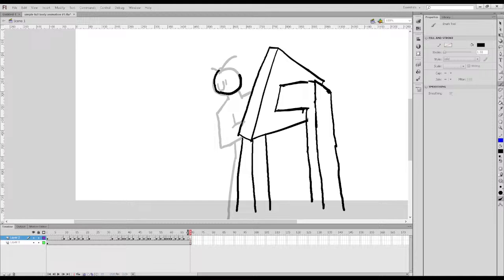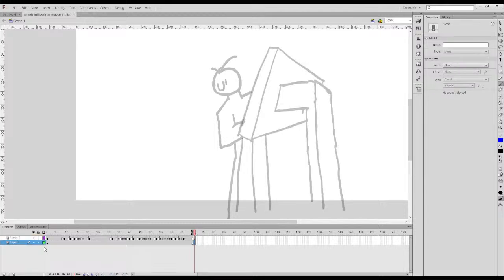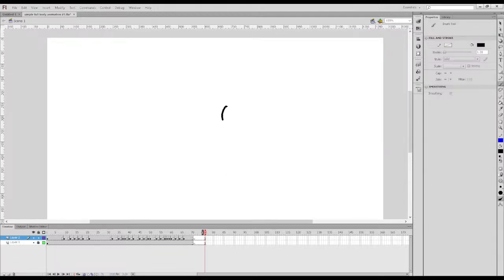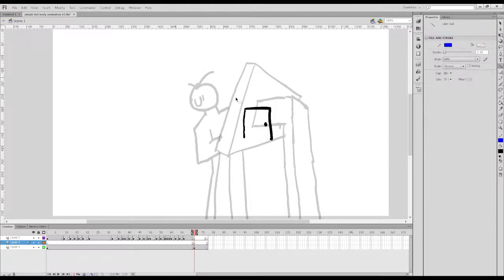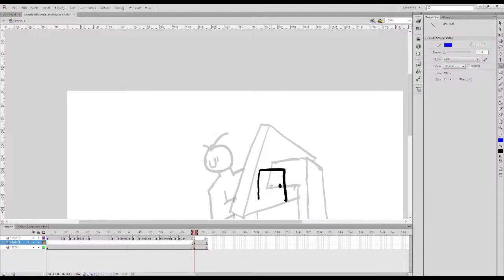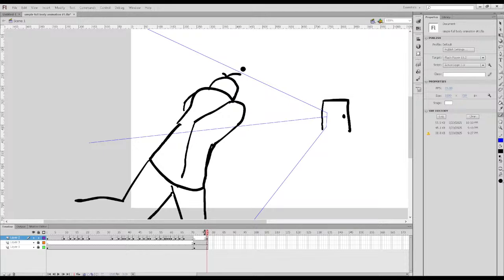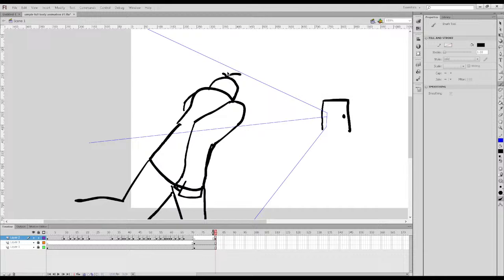Animating in 2D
a retired minecraft intro maker.

Software:
Adobe Flash Professional CS6